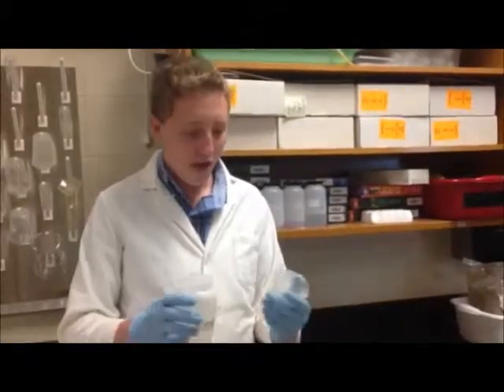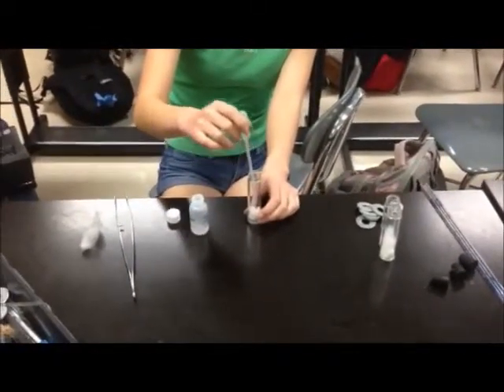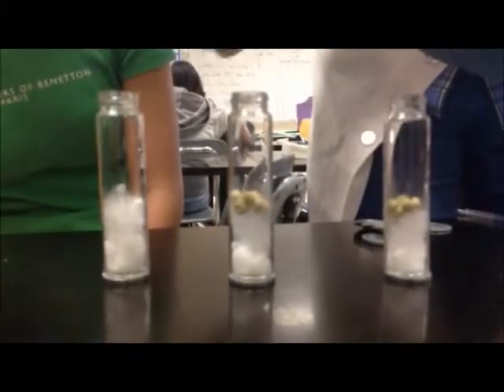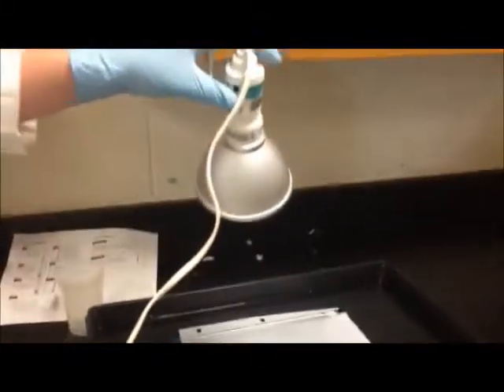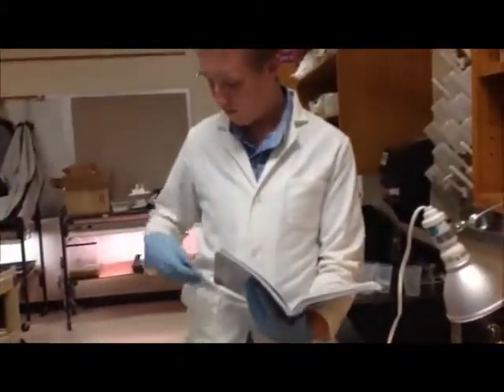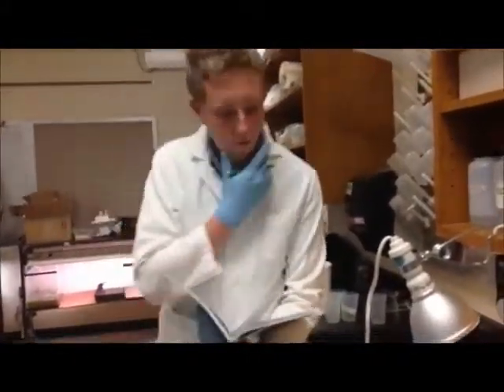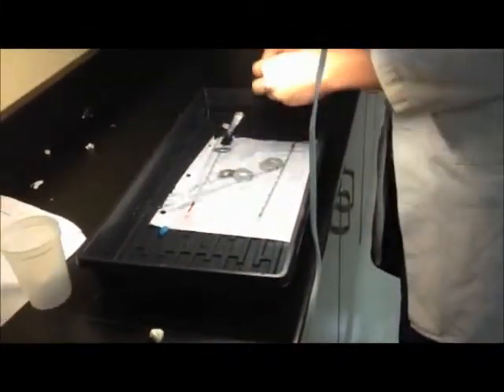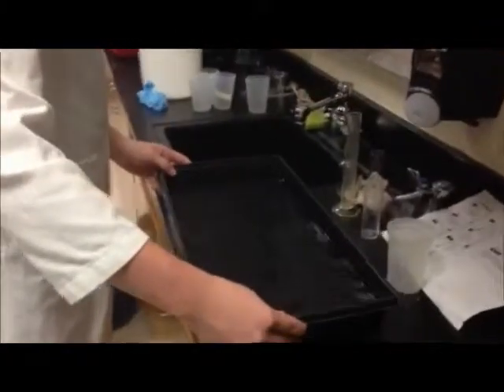Impact of Potassium Phosphate on Respiration of Germinating Alaska Peas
BC, LC, AP, JT